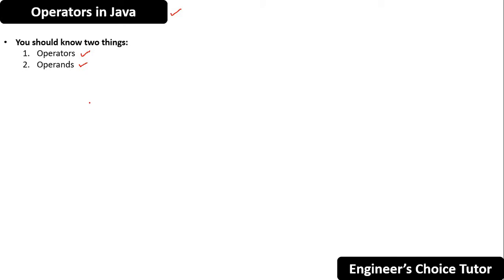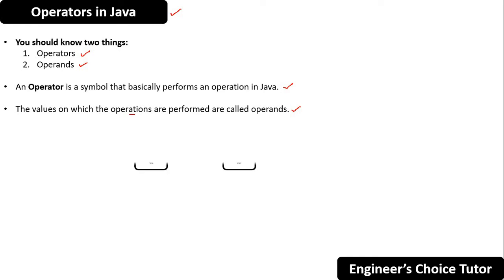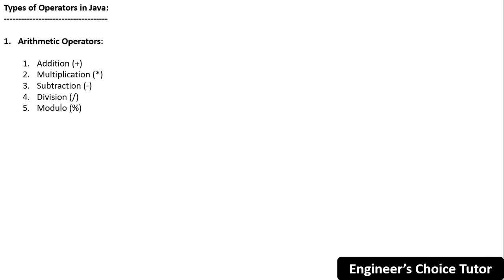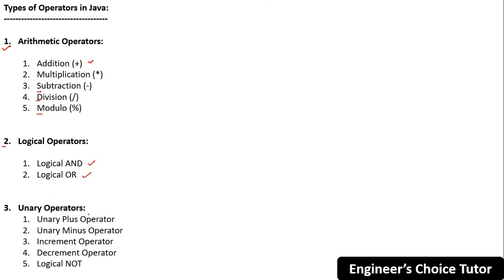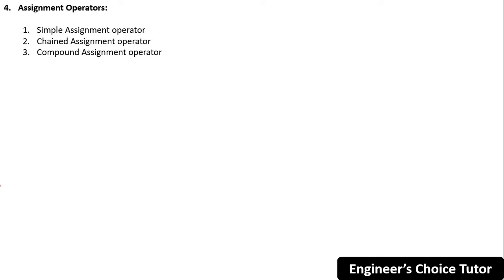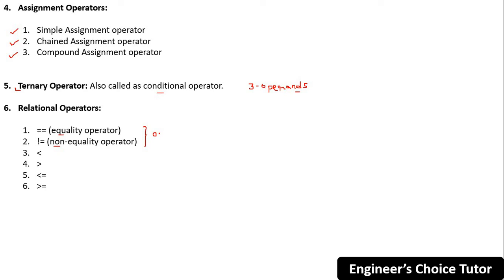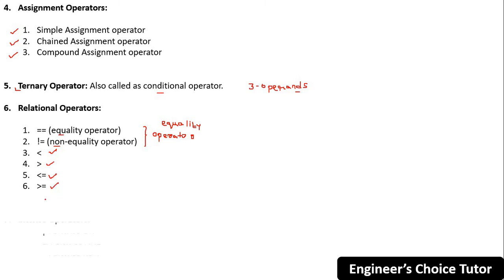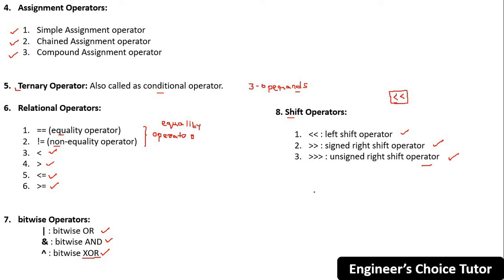Operators in Java | Java Programming Language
Hi,

About this video:
In this lecture, we have covered:
1. What is operators in Java?
2. What are operands in Java?
3. What are different types of Operators in Java?